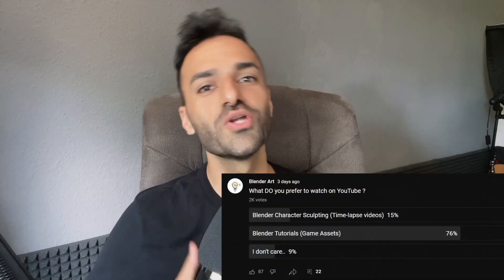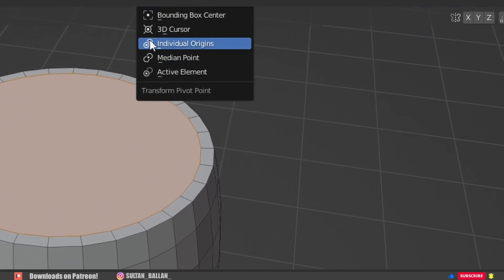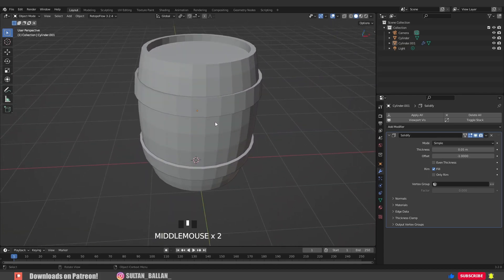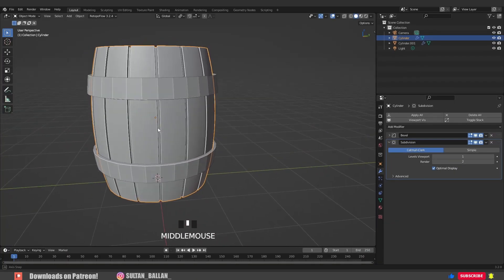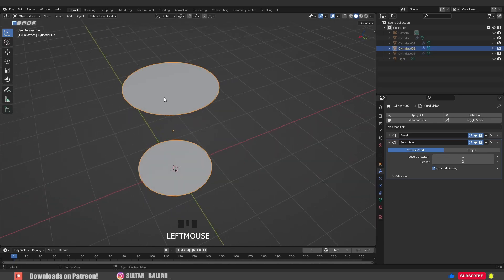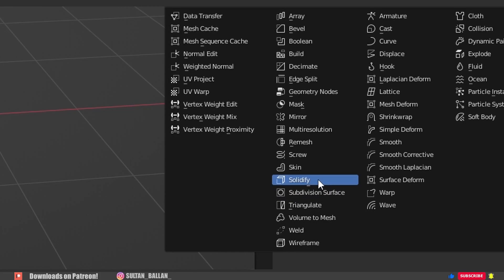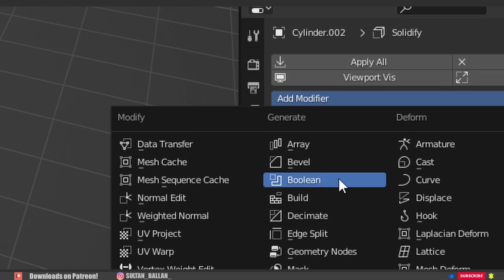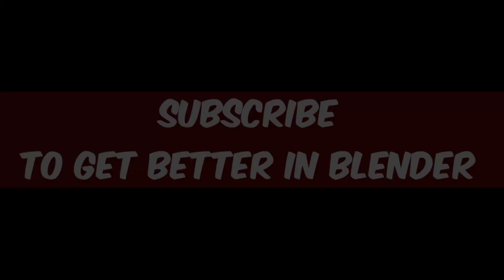Let's Model GAME ASSETS (part 1) in 5 MINUTES - Blender Simple Tutorial to follow!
This is a 5 Minute Modeling tutorial.. In this quick video I'm gonna show you how you can make GAME ASSETS using blender...
Create GAME ASSETS in Blender ..
Blender Tutorial...